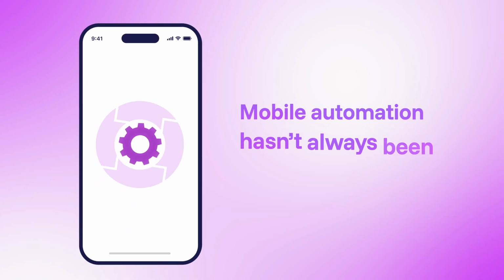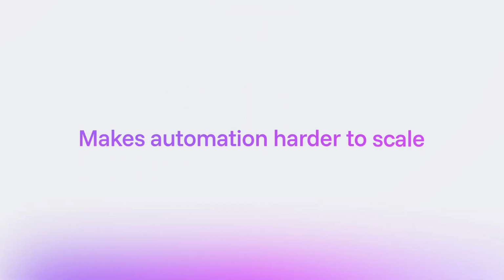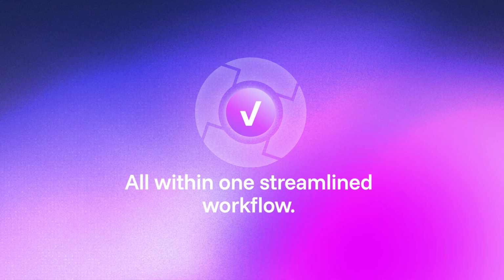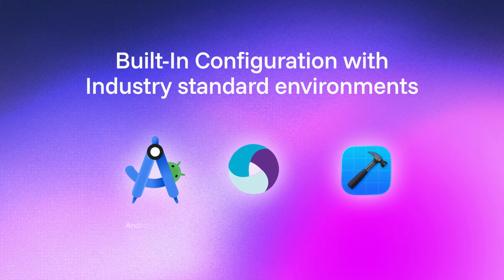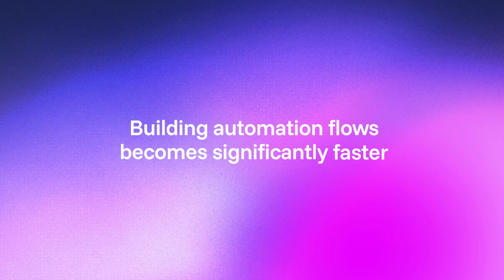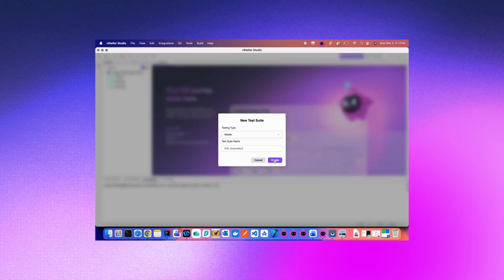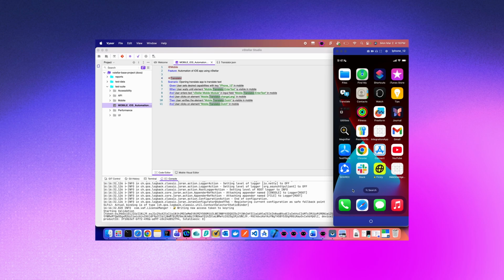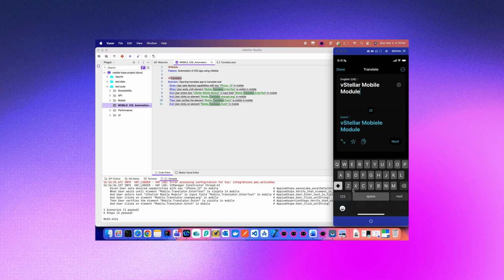Creating Test Case with Mobile No Code Visual Editor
Automate your mobile testing process effortlessly! In this video, we’ll guide you through the process of automating mobile tests using the vStellar Mobile Visual Editor. From configuring mobile capabilities to creating and executing tests on real devices, simulators, or emulators, this step-by-step tutorial covers everything you need to know.
Before diving in, ensure your mobile environment is set up.

What You’ll Learn:
- How to configure iOS and Android mobile capabilities with vStellar
- How to visually create and organize mobile tests
- How to add predefined actions and automate your test scenarios
- How to execute tests on real devices and emulators seamlessly
- Key parameters for stable mobile automation execution

Video Chapters:
1. Introduction
2. Setting Up Mobile Capabilities
3. Creating and Managing Mobile Tests
4. Running Mobile Automation on Devices and Emulators
5. Built-in Intelligence and Best Practices
6. Conclusion and Wrap-up